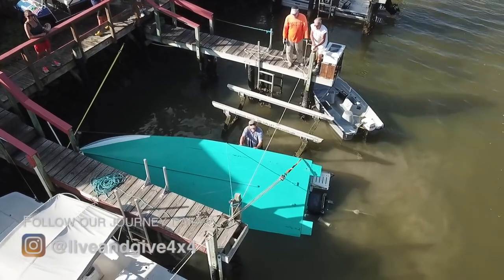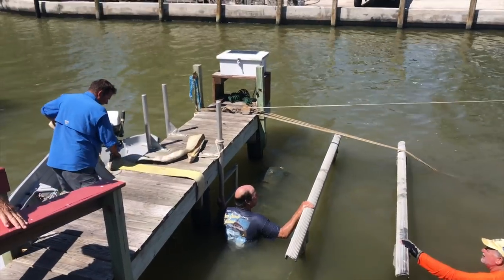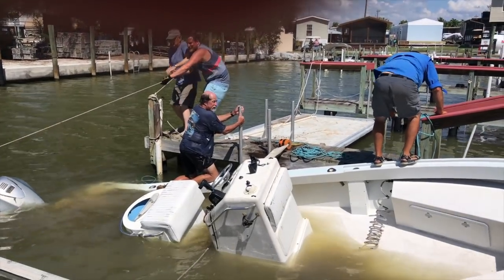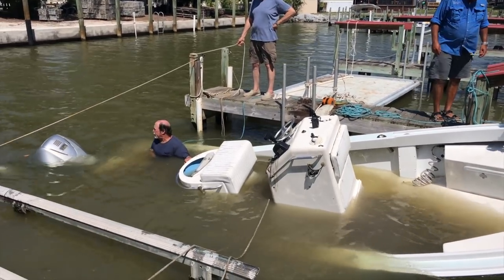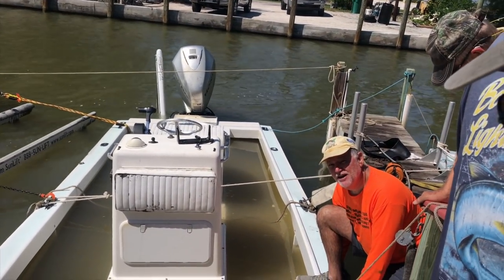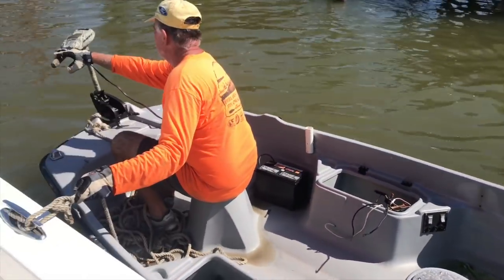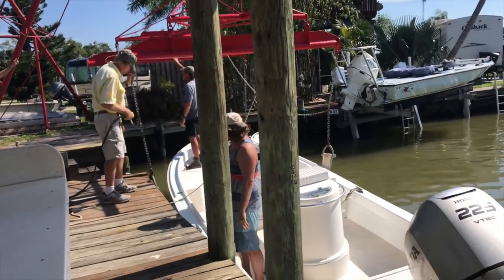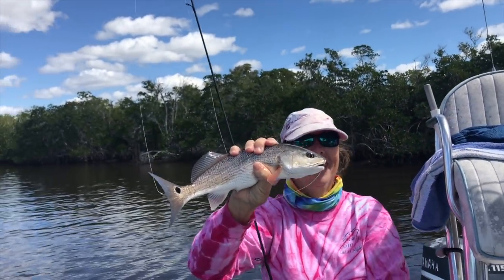Helping Rescue sunken boat center console Aquasport 1970 ► | Live and Give 4x4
Live and Give 4x4 is helping locals to rescue and save a beautiful center console Aquasport 1970 that for some reason is flipped under water. We found this little paradise by accident and were really welcome in this little community ... See here in this video how we all helped together to rescue a sunken boat in the marina of Chokoloskee. This center console Aquasport 1970 its a beauty and was on the need of our help!

Thank you Patron $20 pledge

❤️ Nadine, Marc & Neo the Lab
❤️ Meike & Martin Thomalla
❤️ Dennis Ham

Thank you so much for your support and for watching! Makes us really happy to know that we have such a strong and beautiful community! We love your comments, thumbs ups, and likes!